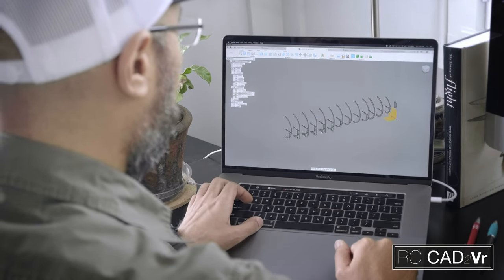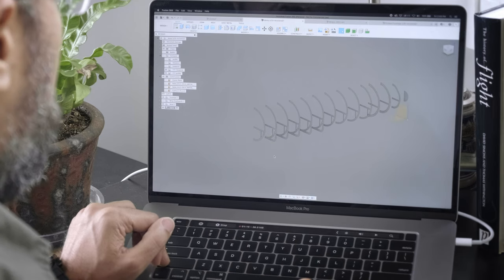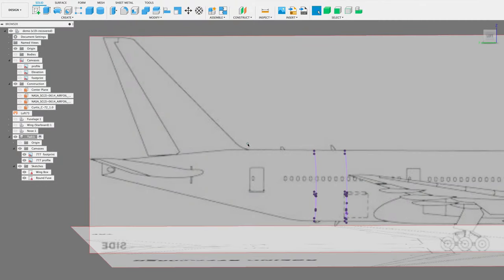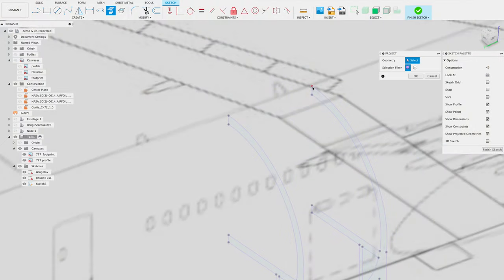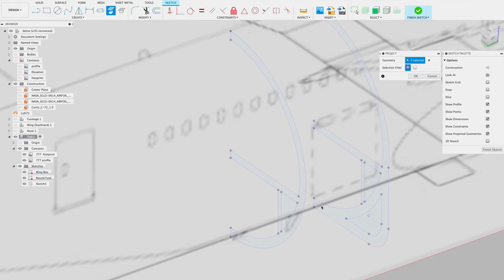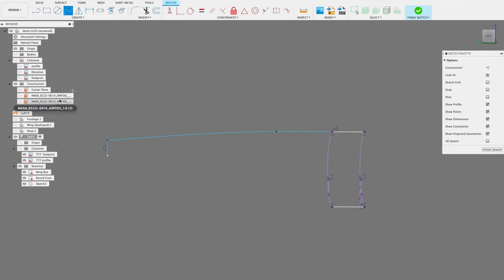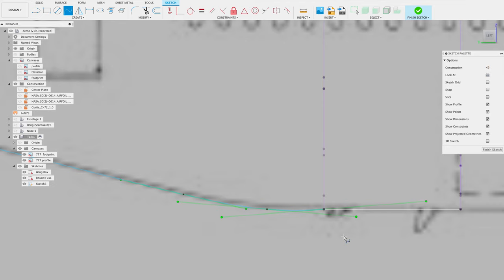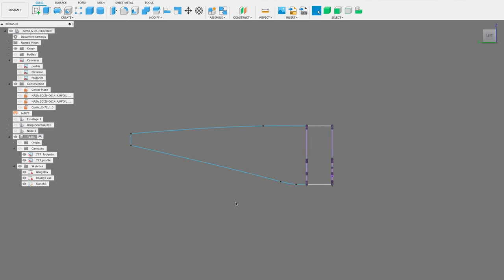How to 3D Model an Airplane's Tail Section in Fusion 360 [Episode 6]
In this Fusion 360 airplane design tutorial I show you step by step how you can model and airplane's tail section with vertical stabilizer and horizontal stabilizers. Once completed, you'll have a fully formed fuselage if you've been following along since the very beginning. I will also demonstrate an alternative method of adding airfoils for you vertical and horizontal stabilizer. In the wing episode we used an Add-in, this method may be more easy for you.

- Keith S. 🇺🇸
- Matt Morely 🇺🇸
- Barclay Berger 🇺🇸
- Bob T. 🇺🇸
- Keith Howlette 🇬🇧
- Leonardo Franco 🇧🇷
- Valentin Legrand 🇫🇷

Episode Index:
0:00 Introduction and thanks to Tippers
2:46 Projecting Fuselage to New Tail Component
6:31 Sketch Airframe Center Spine and Keel
10:41 Horizontal Stabilizer Mounting Cross
22:11 Sketch Airframe Profiles
37:51 Wing Trailing Edge Fairings
47:12 Horizontal and Vertical Stabilizer Airfoils
1:03:45 Loft the Airframe Skin
1:10:18 Add Bulkhead and Former Surfaces
1:15:55 Close - Request a Video Topic